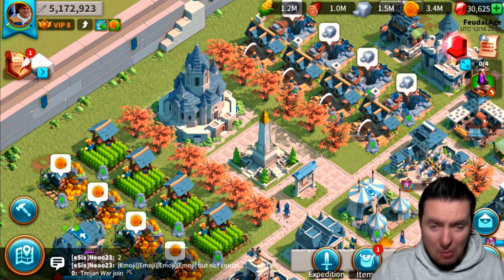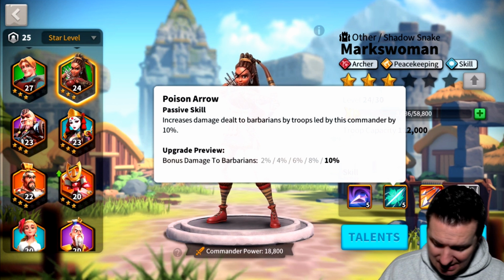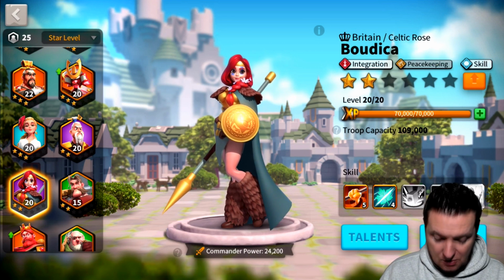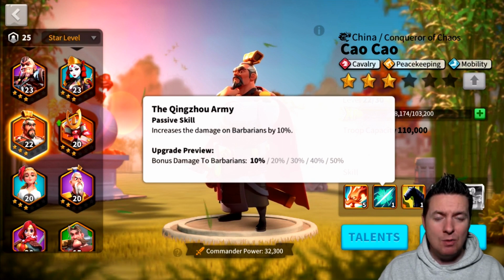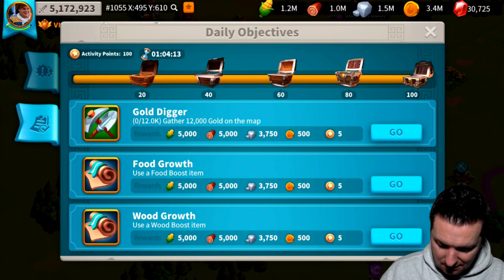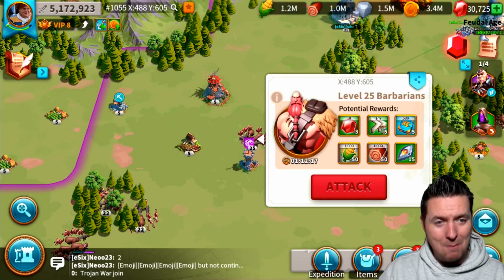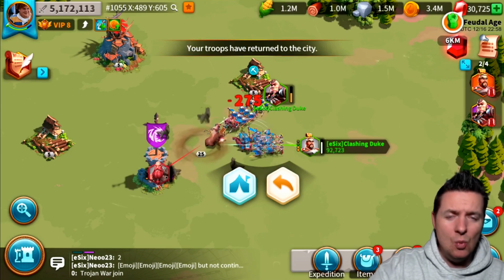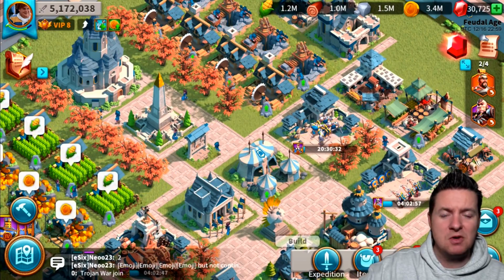*SUPER STRONG* Commanders For Attacking Barbarians - Rise Of Civilizations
If you wanna join me in one of my Kingdom's Click the link below on your iOS or Android Device!

The Latest Craze in Online Mobile Gameplay has arrived! Rise Of Civilization is literally the most addicting game ever guys!